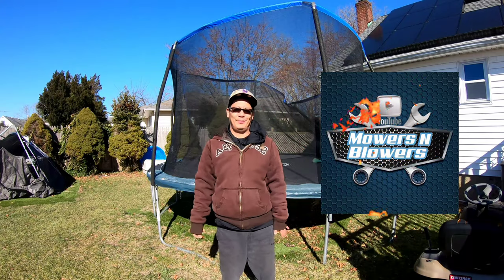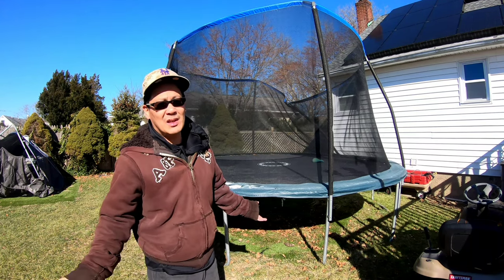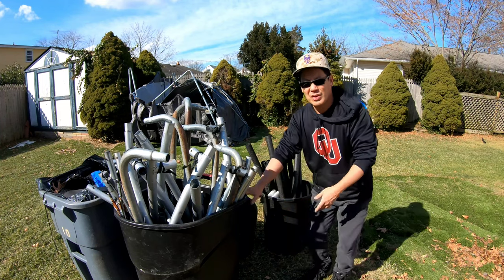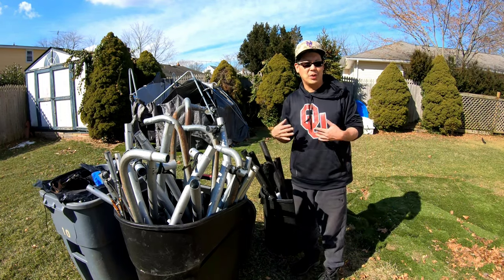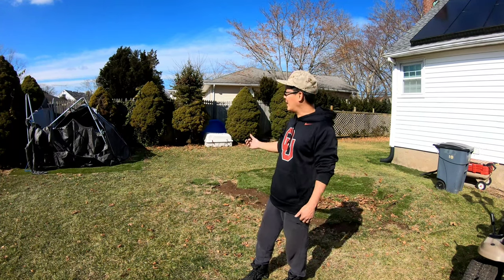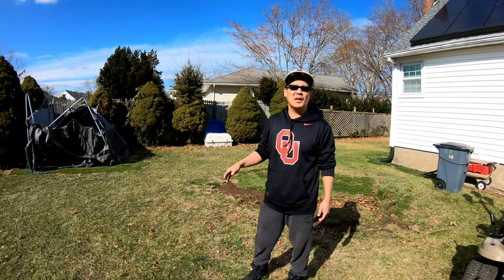HOW TO REMOVE TAKE DOWN WALMART TRAMPOLINE USING JUST A BOLT CUTTER FOR SPRINGS & NET FRAME DISPOSAL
MY eBay LISTINGS:

**NEW LIMITED EDITION “STAINLESS STEEL” WRENCHES GRILL SOCIAL ICON HOLOGRAM VERSION**